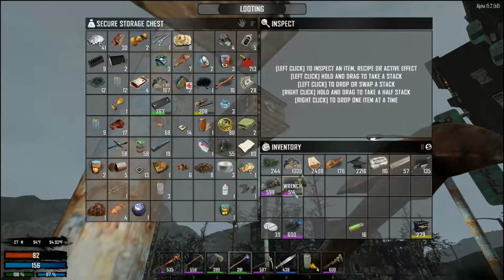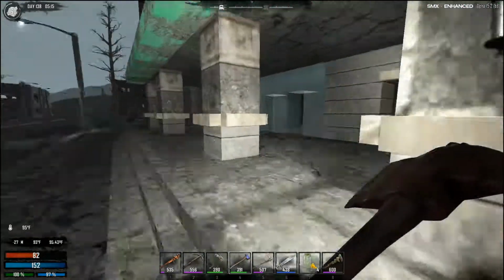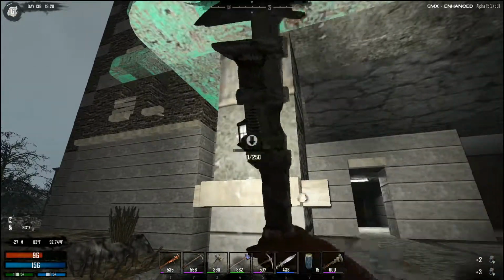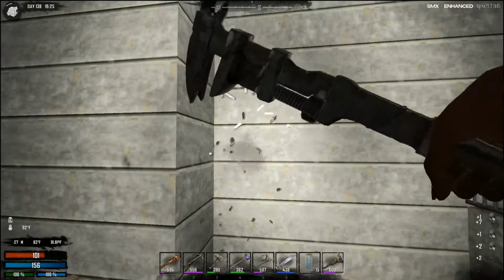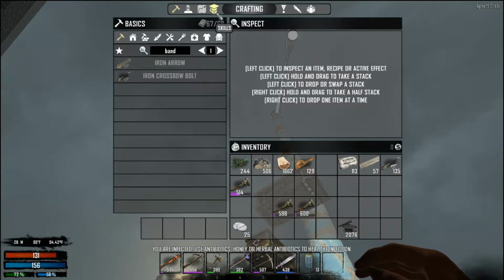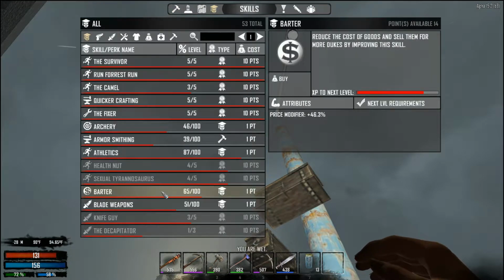7 Days to Die Reduex 54 Strippin Ostrich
7 Days to Die Reduex 54 Strippin Ostrich (Gameplay / Playthrough)

The Alpha 15 release of 7 Days to Die now includes living people in the form of trading posts with the addition of many more Points of Interest (POI).  We will scavenge the abandoned cities of the devastated world for supplies and explore the wilderness to gather raw materials to build our own tools, weapons, traps, fortifications and shelters. Beware, just because we are the last man alive does not mean we are alone! How long will he survive?

7 Days to Die    Alpha 15.2 B8

"Frisbee" by Ahxello

"Oasis" by Alex Main